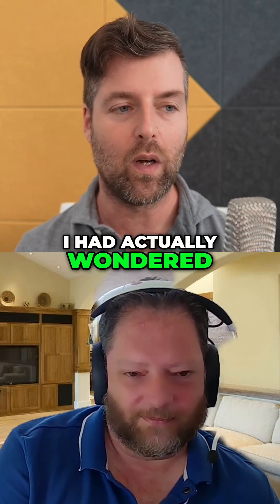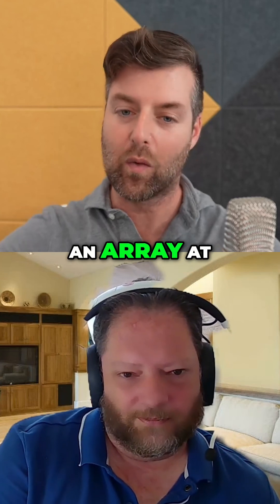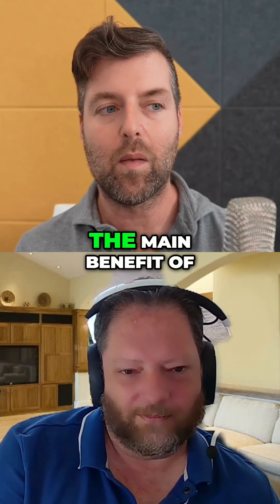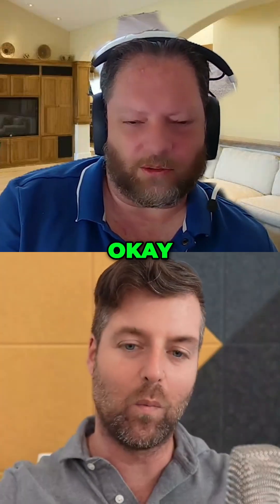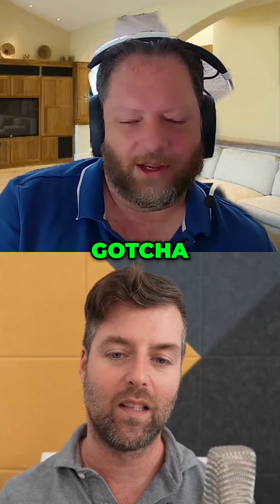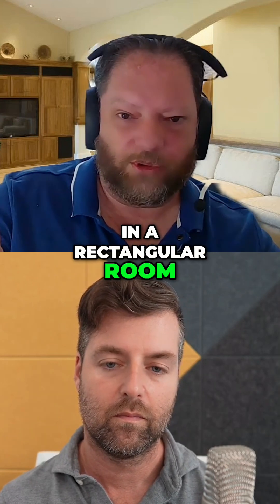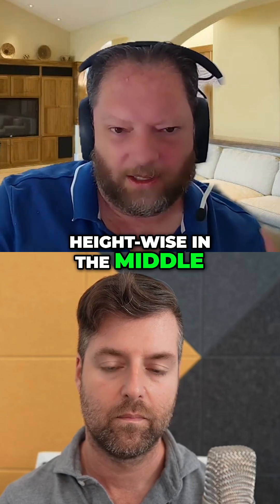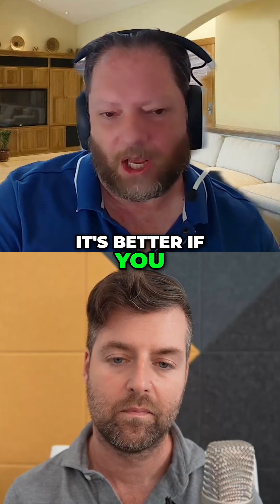Hurricane-Proof Audio: Building a Double Bass Array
We explore hurricane-resistant home audio, diving into the benefits of double bass arrays and room acoustics. We discuss thick glass, laminated construction, and managing length modes. We consider in-wall subwoofers and optimal placement strategies for rectangular rooms. Get ready for audio excellence!